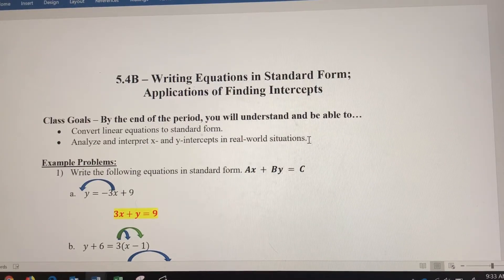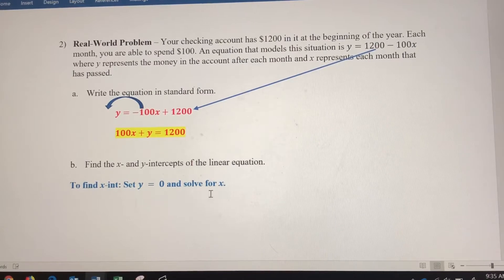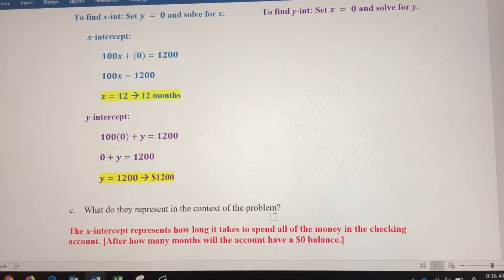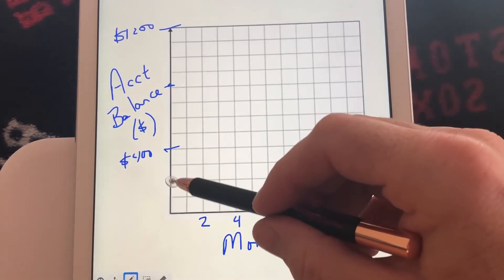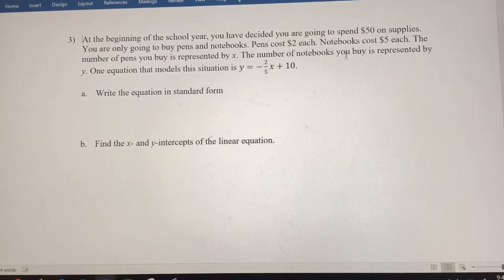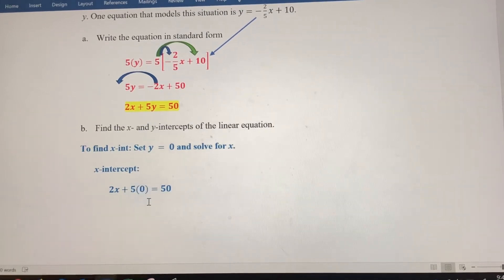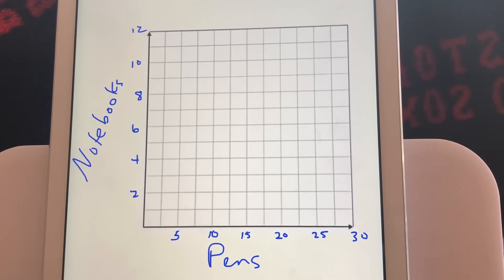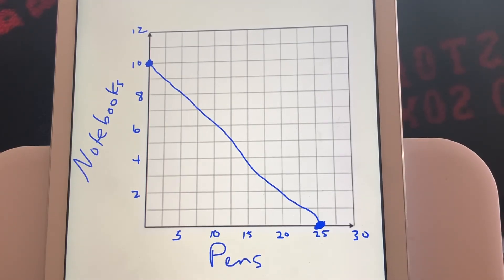Interpreting x-intercepts and y- intercepts in real world situations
If you have any questions, post a comment and I'll get back to you ASAP!

I'll be adding more to the Algebra 1 playlist over time. But there are other playlists, as well, that can be helpful now and in the near future for you.

In this video, we go over two real world example problems. We convert equations to standard form, find the x- and y-intercepts, describe the real world meaning of the intercepts, and graph the equations.